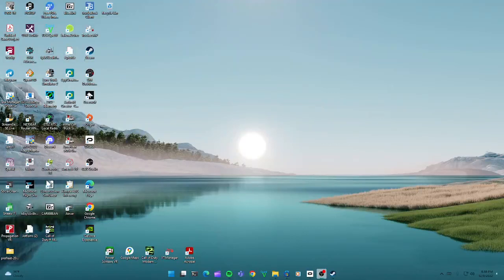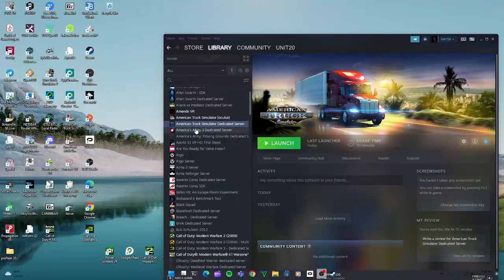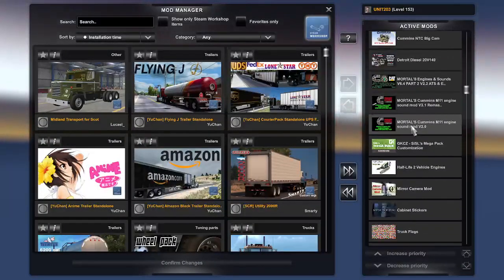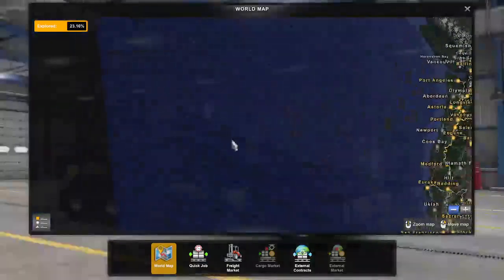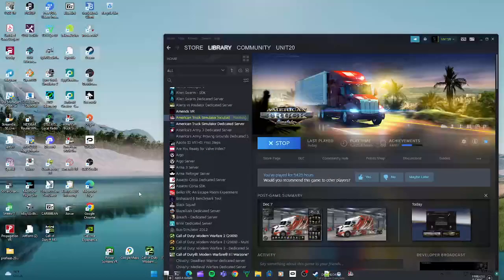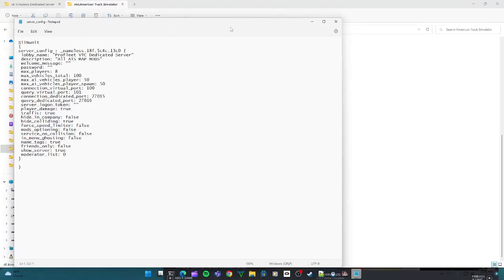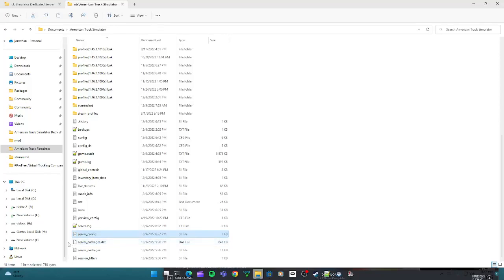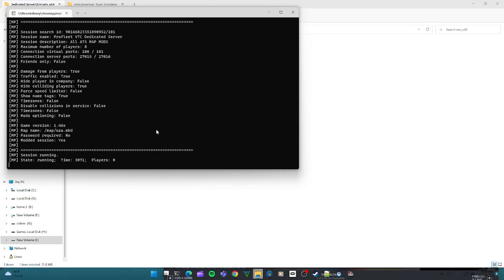American Truck Simulator Dedicated Server Setup